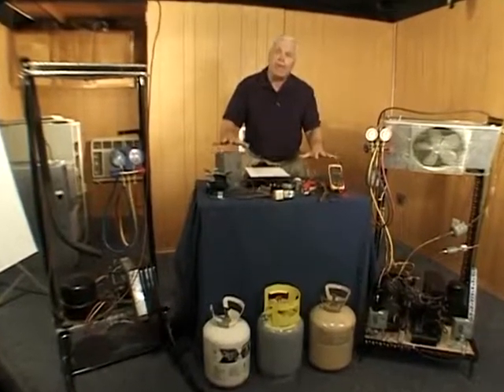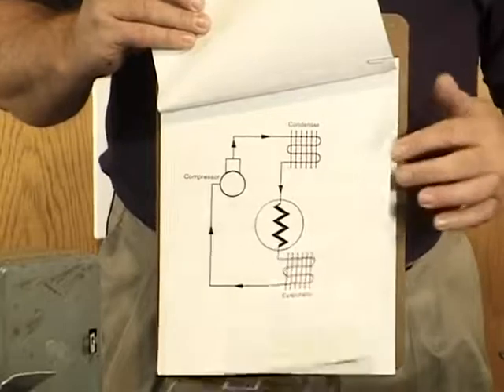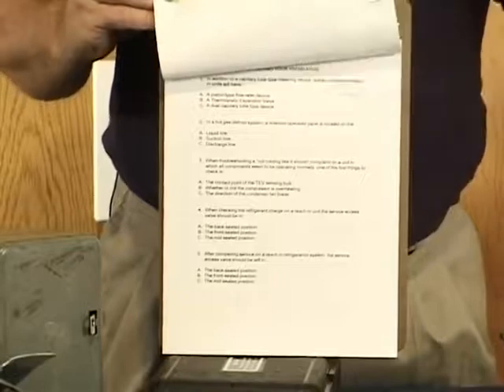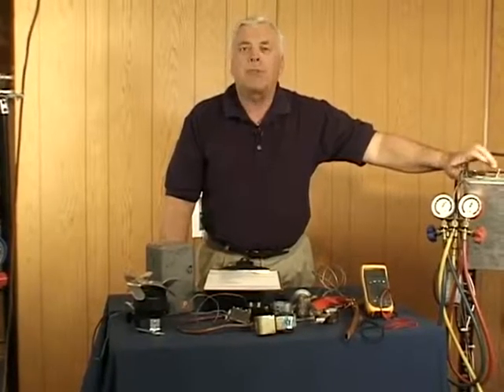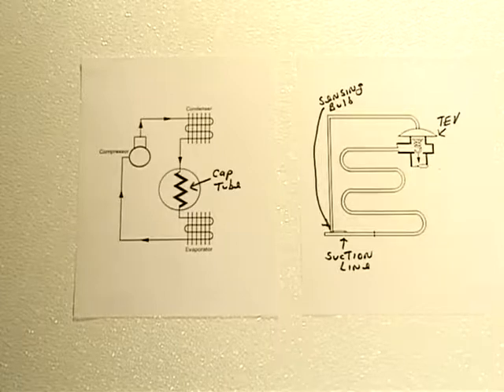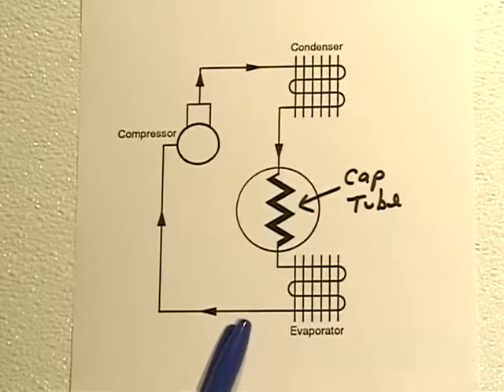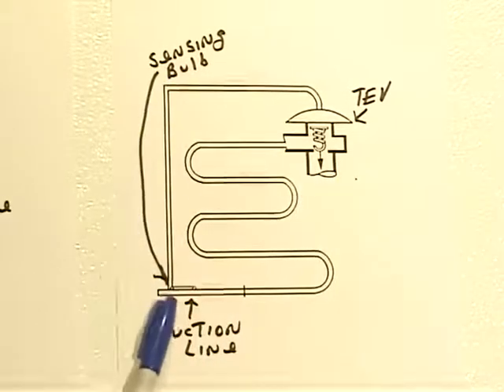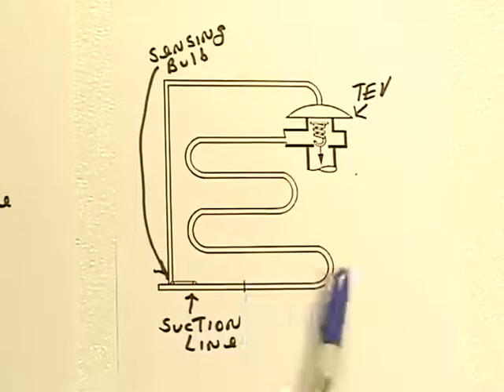Troubleshooting & Servicing Commercial Refrigeration Reach-In Equipment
This streamed video shows the specifics of servicing commercial reach-in refrigerator and freezers. In so doing Jim simplifies some of the most complex subjects in the commercial refrigerator industry.